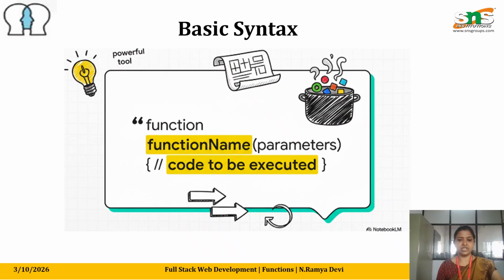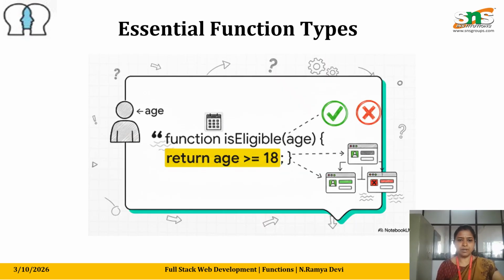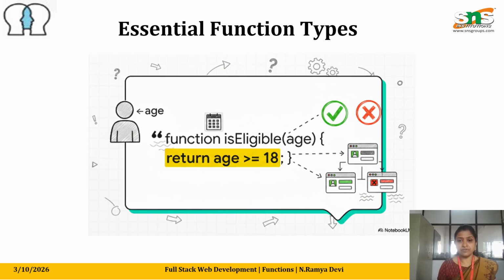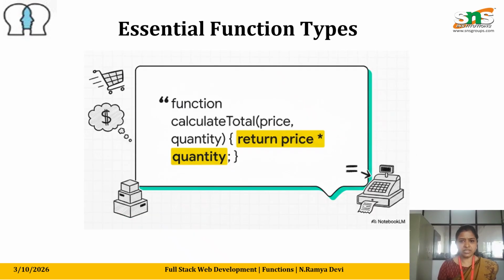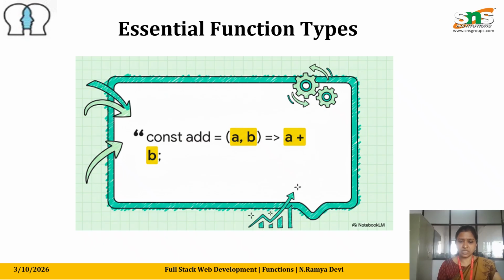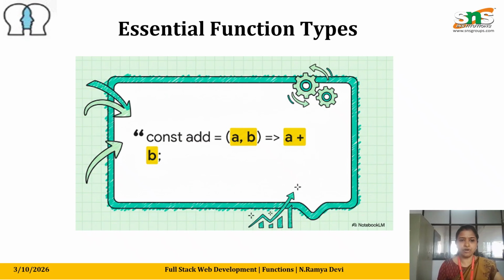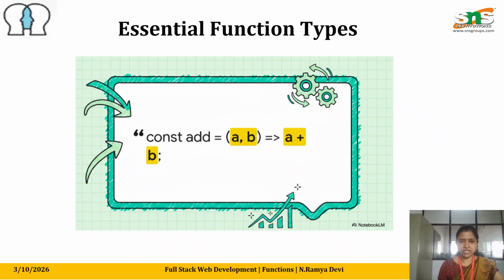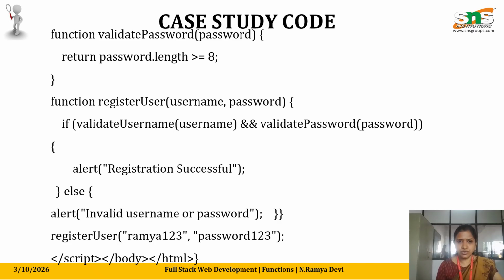Functions in JavaScript | Full Stack Web Development | SNS INSTITUTIONS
snsinstitutions snsdesignthinkers designthinking Functions in JavaScript are reusable blocks of code designed to perform specific tasks. They help organize code, improve readability, and reduce repetition. Functions can be declared using function declarations, expressions, or arrow syntax. They can accept parameters as inputs and return values as outputs. JavaScript functions are first-class citizens, meaning they can be assigned to variables, passed as arguments, and returned from other functions. They also support closures, allowing access to outer scope variables. Functions play a key role in event handling and asynchronous programming, making them essential for building dynamic and interactive web applications.